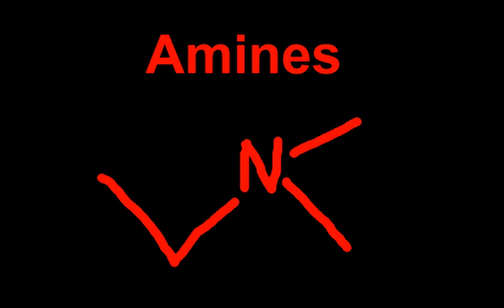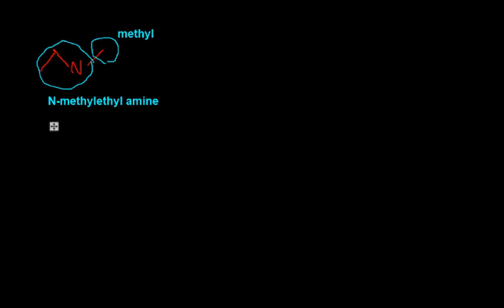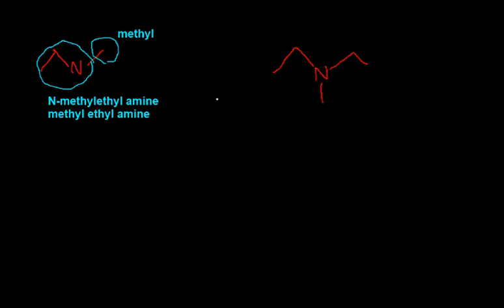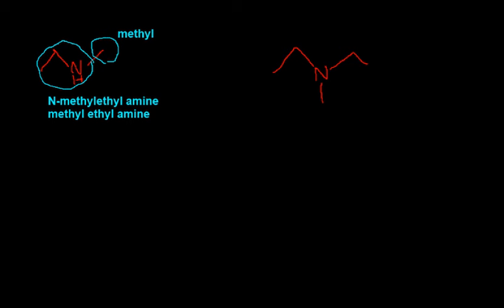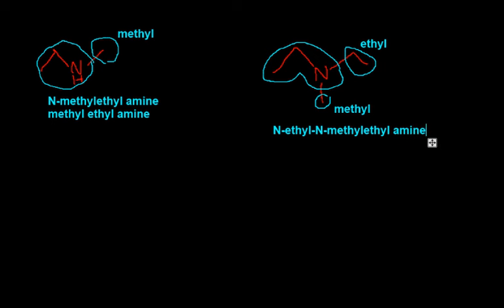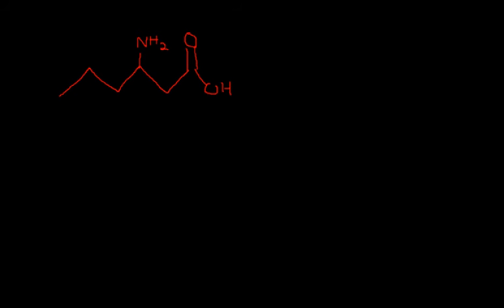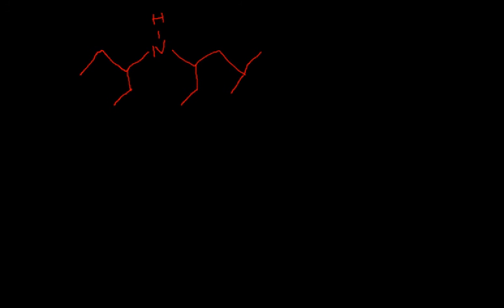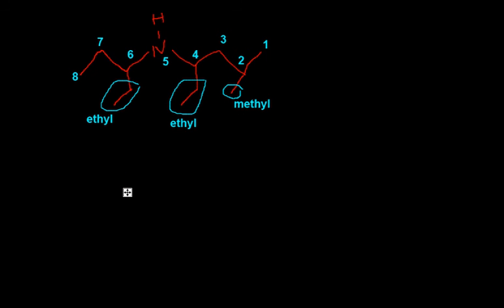12 - amines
Organic nomenclature of amines